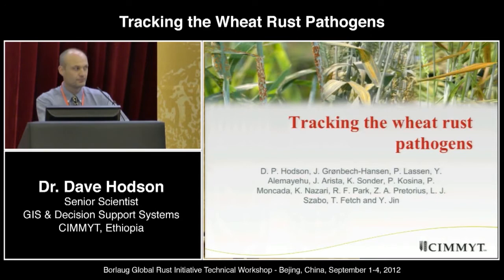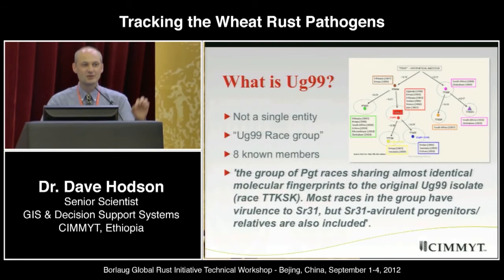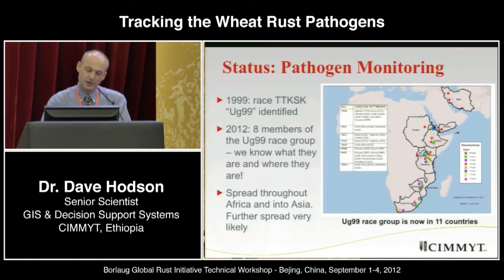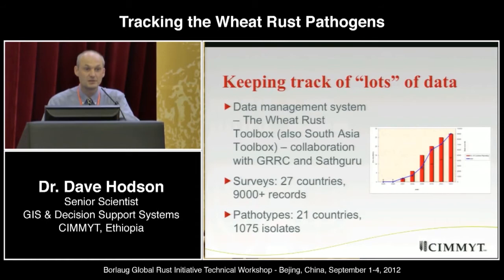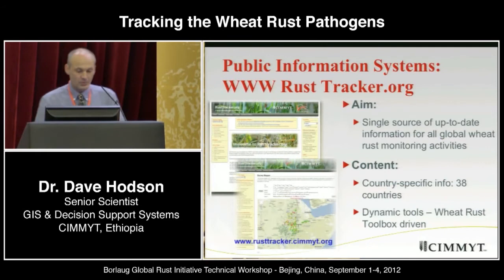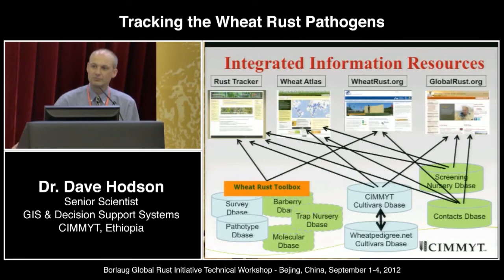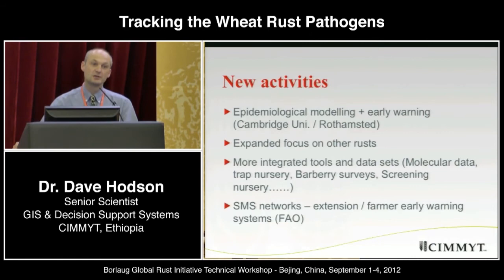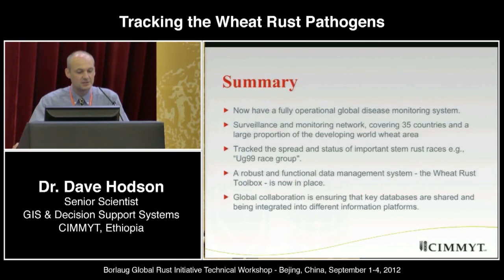BGRI 2012: Dave Hodson - Tracking the Wheat Rust Pathogens